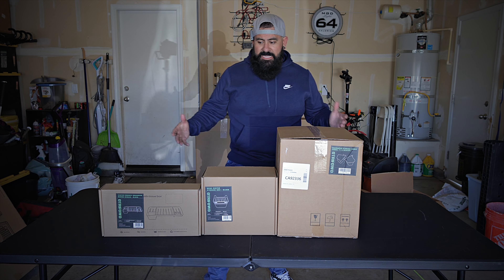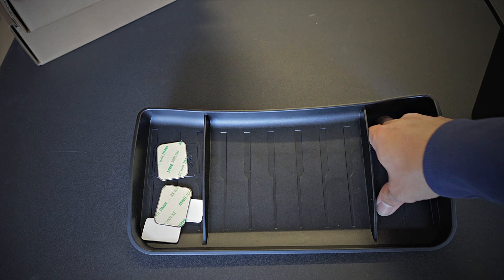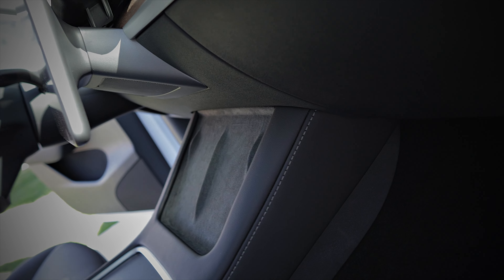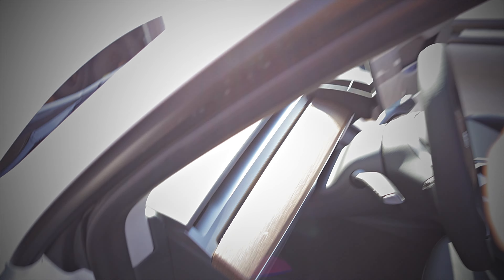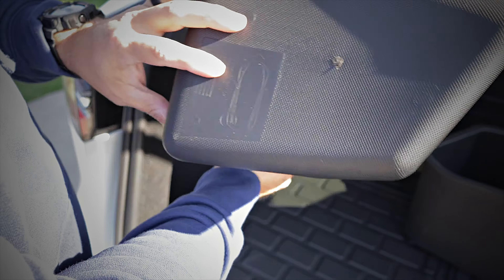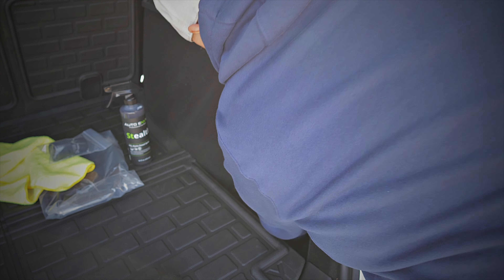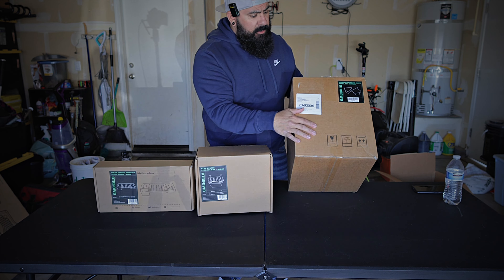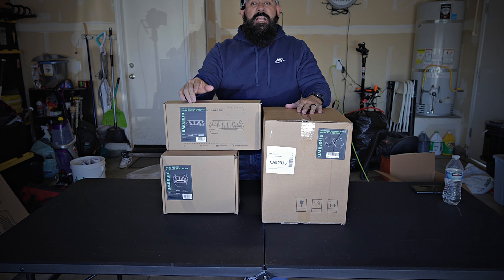OtriFowd Tesla Accessories For Model Y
Rear Center Console Organizer

Center Console Organizer Behind Control Screen

esla Model Y Rear Trunk Organizer Storage Boxes with Lids

Amazon Store:
Try Twitch Prime:

Amazon Wish List :